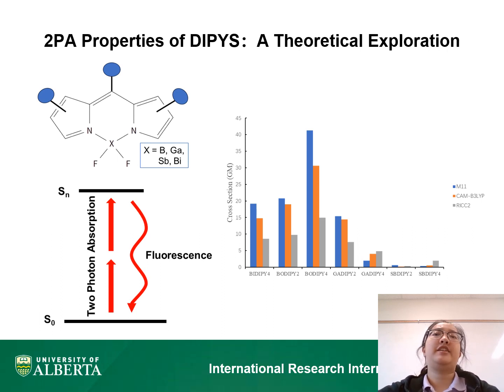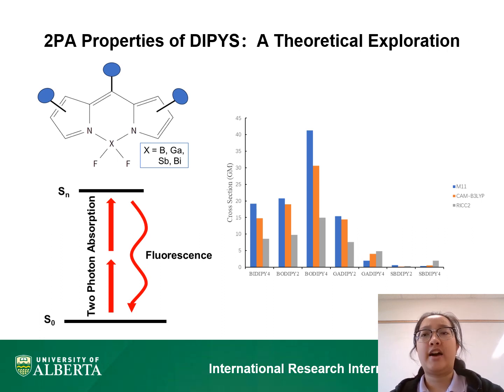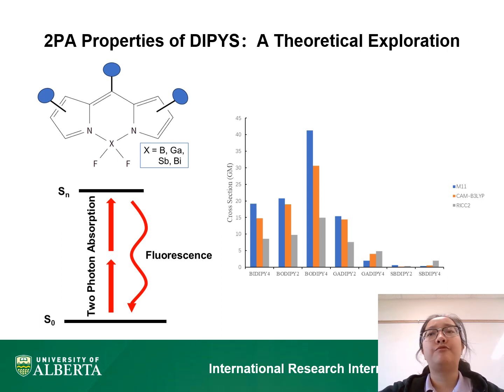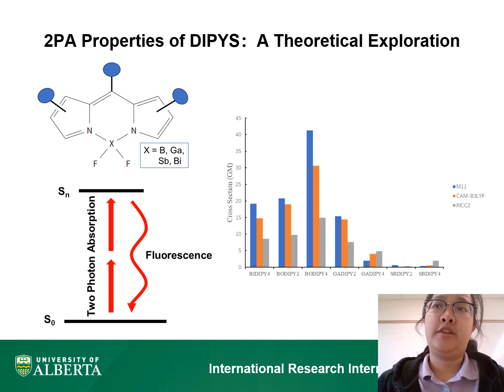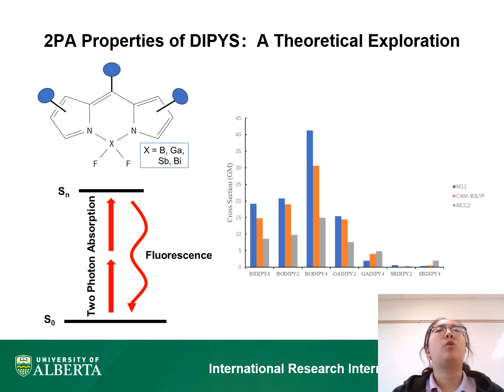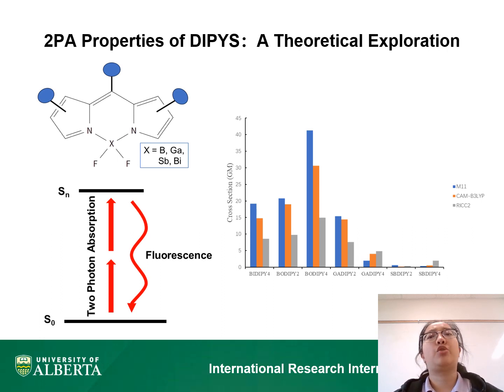Two-photon absorption properties of DIPYS: A Theoretical Exploration